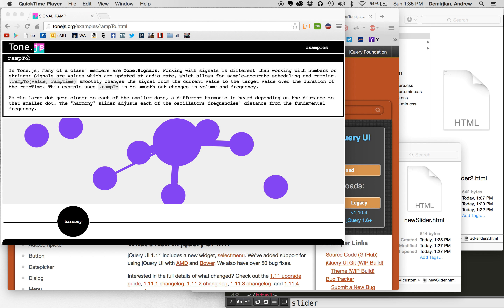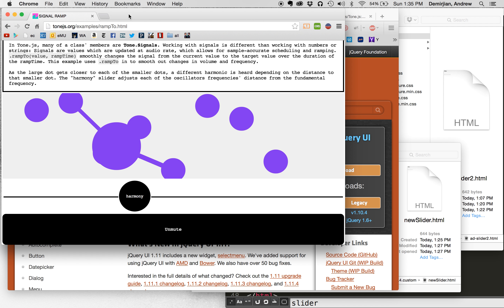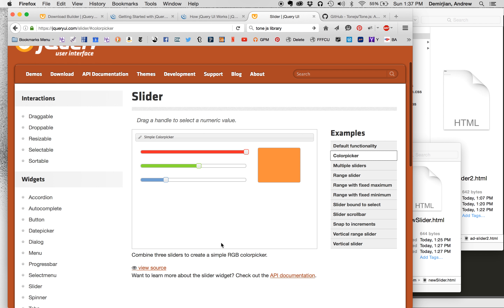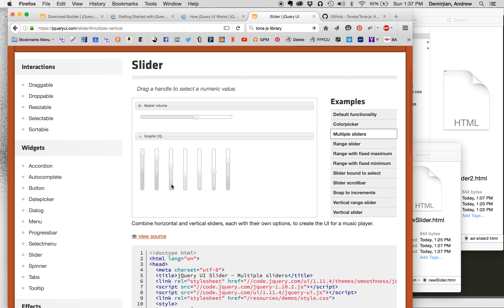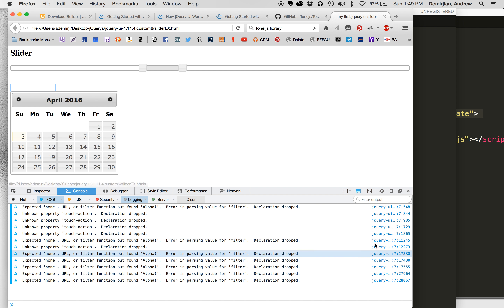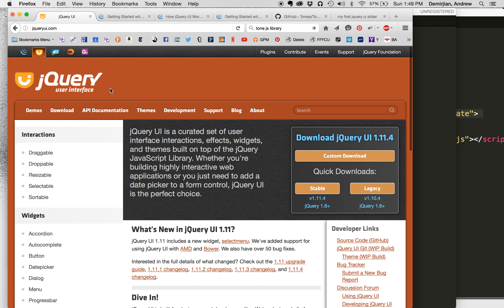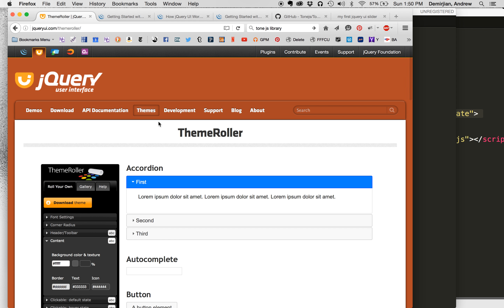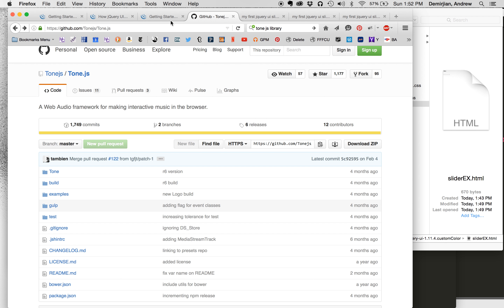adding js libraries